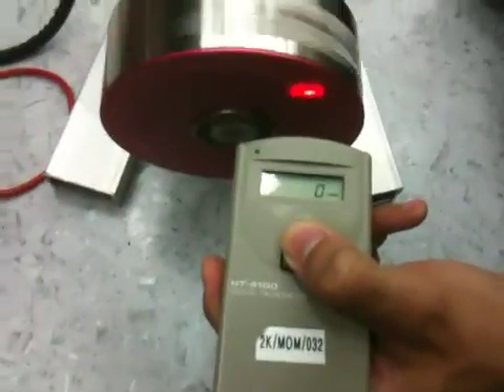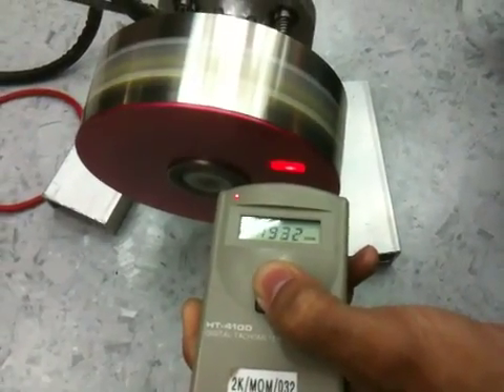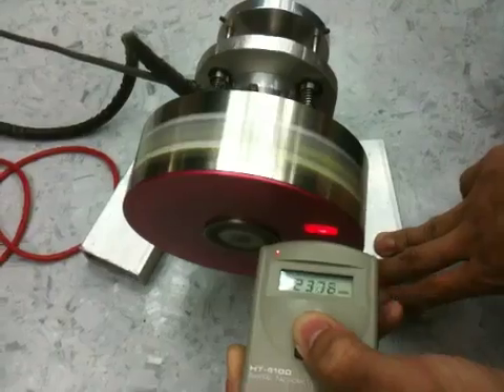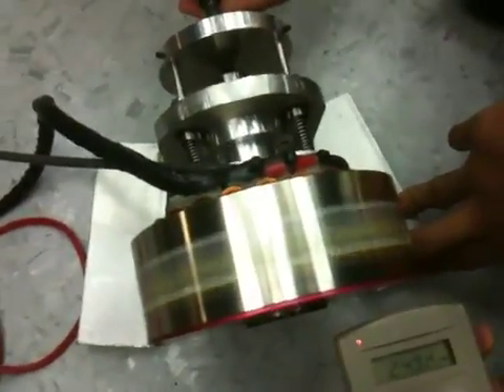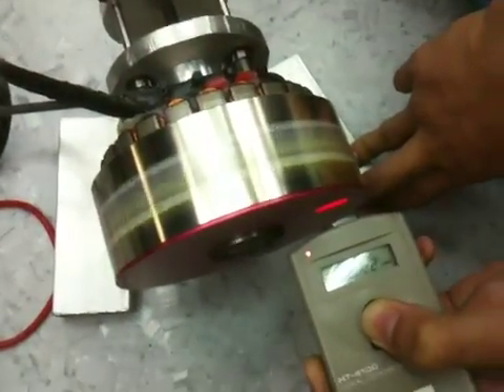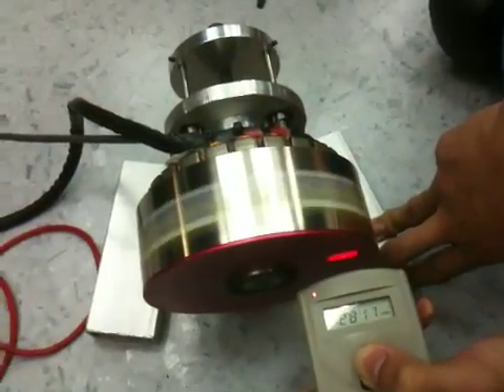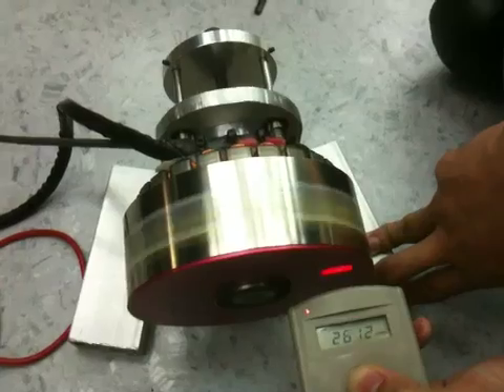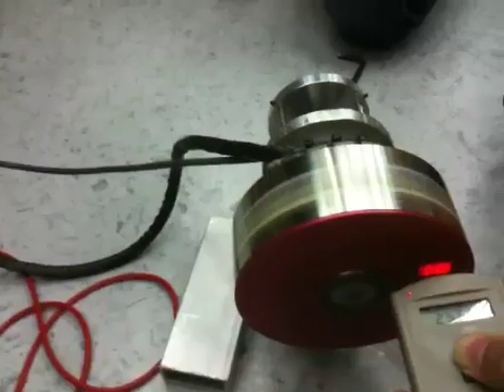Variable rotor stator alignment on Mitsuba motor (Expt 2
NTU